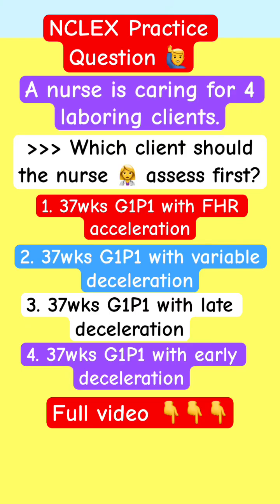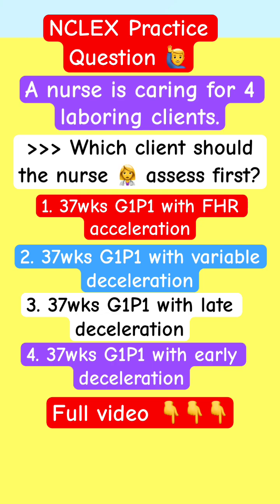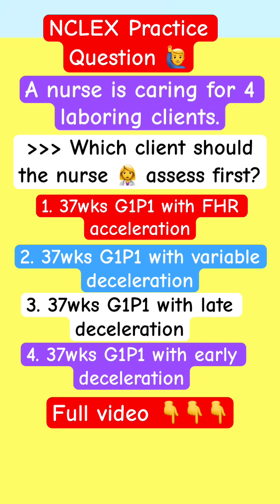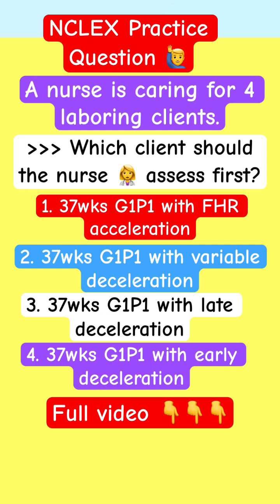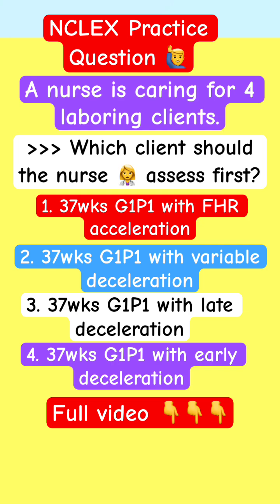Maternity Prioritization NCLEX Practice Question for Nursing Students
Quick NCLEX Review on Maternity Prioritization NCLEX Practice Question for Nursing Students

This video presents an NCLEX practice question on maternity prioritization, guiding nurses on how to assess laboring clients based on fetal heart rate patterns. We focus on critical thinking and prioritizing work tasks, especially when encountering late decelerations on fetal monitoring. This case study is essential for nursing students preparing for the nclex-rn exam, ensuring confident decision-making in real-world scenarios.